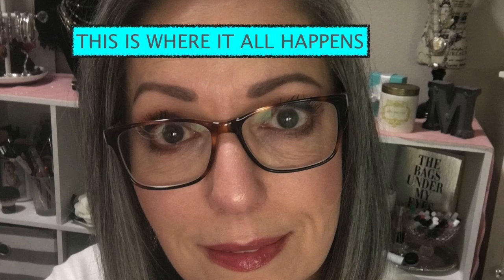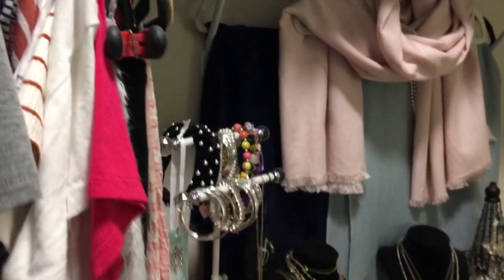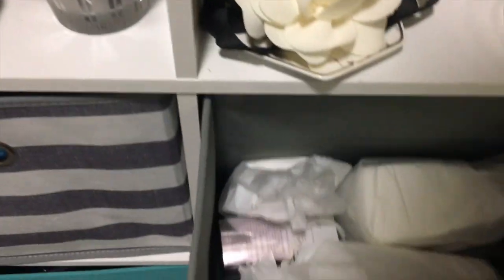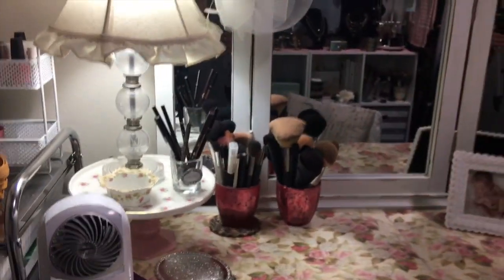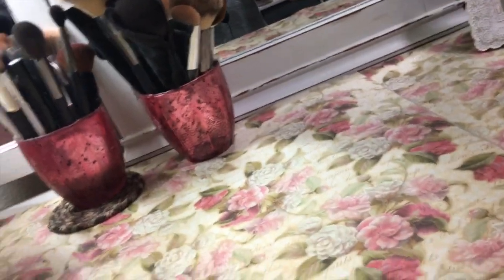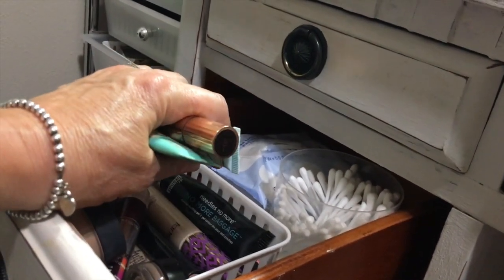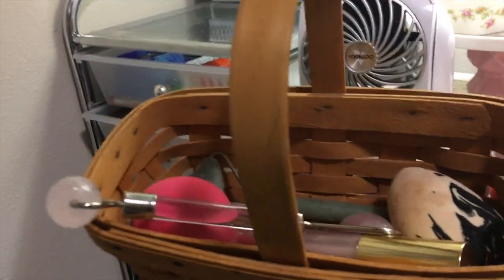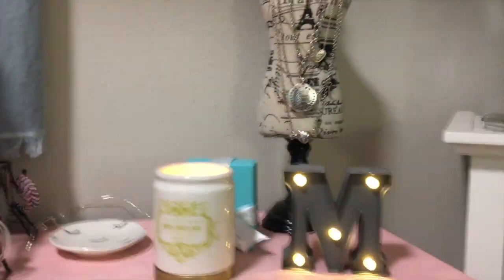THIS IS WHERE IT HAPPENS | TOUR MY VANITY/VIDEO ROOM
I thought it would be fun to share with you my vanity/video room.  This is my little escape and my safe place to go and have fun.  Come inside and see how I put myself together (where the magic happens) in my vanity room and where I film videos.  I'm also sharing why I started YouTube.

Storage cubby units purchased - Target
Vanity Table - chalk painted
Storage drawers on rollers - Home Goods
IT COSMETICS Powder Brush
Jewelry box - Pottery Barn
Necklace holders - Michaels

Check out my first video tour of my vanity room as I was getting started.  So many changes.  BEAUTY ROOM TOUR 💄 MAKEUP | JEWELRY SETUP